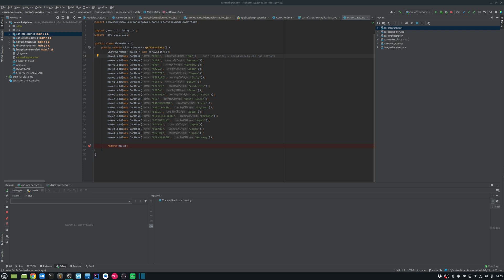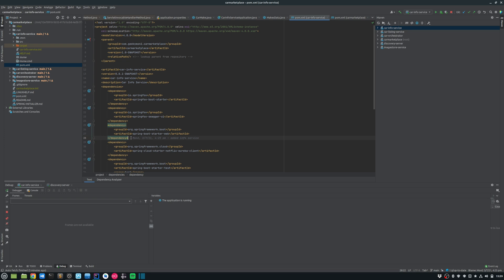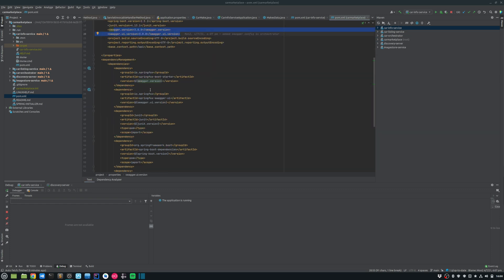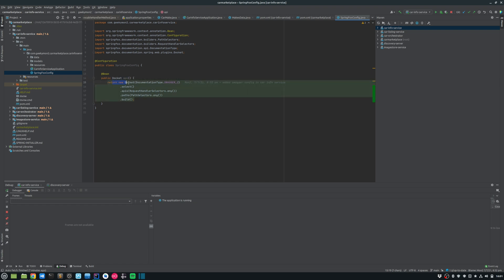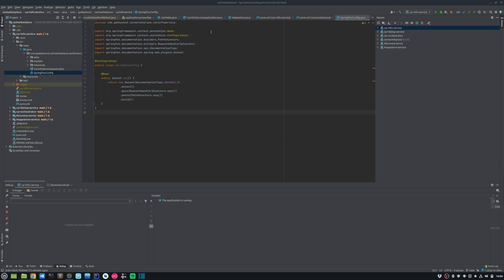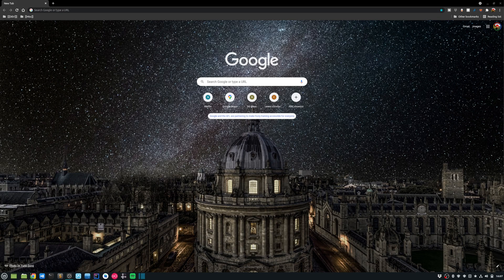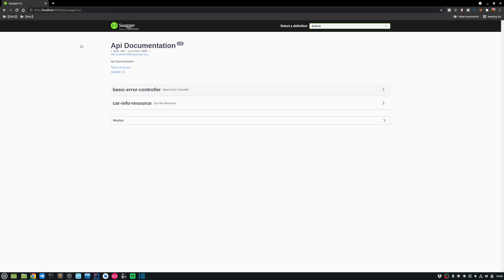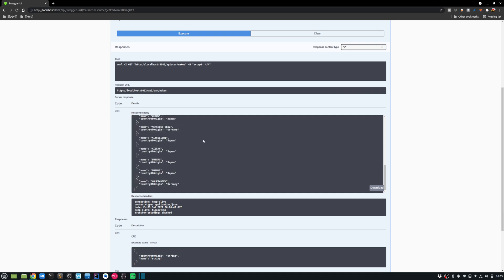Setup Swagger 3.0 in Spring Boot - Micro-services Part 5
Intro: 0:00 - 0:19
Adding springfox-swagger-ui & springfox-boot-starter in pom: 0:20 -  1:03
Inject configuration: 1:04 - 1:43
Testing Swagger in Browser: 1:44 - 3:00
Outro: 3:01 - 3:11